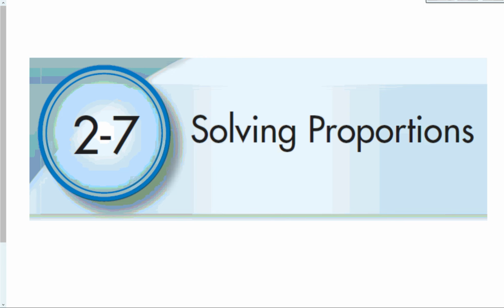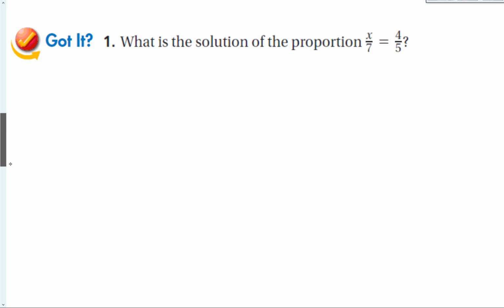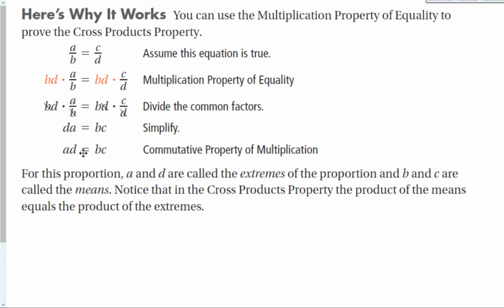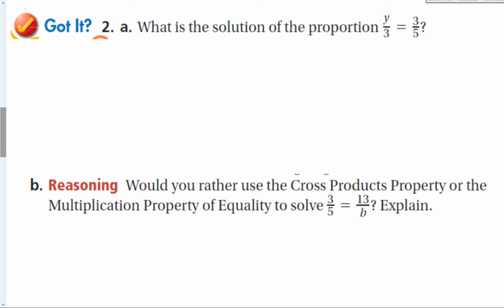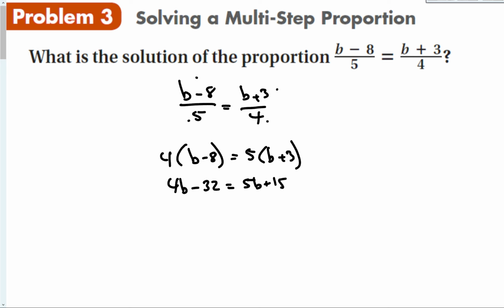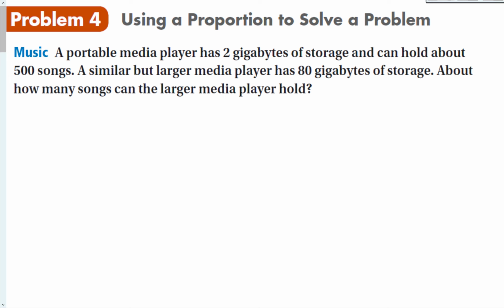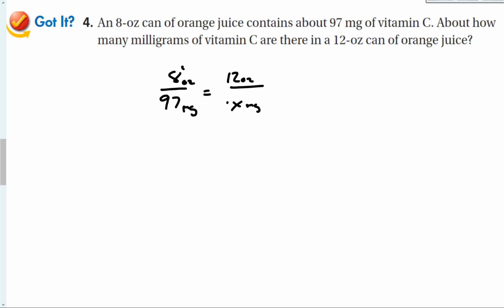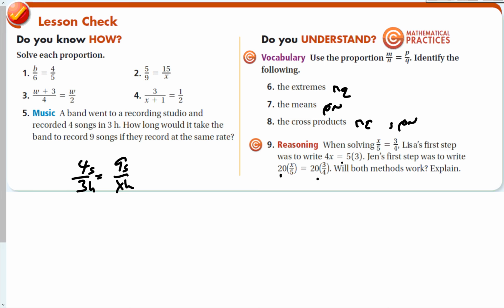2-7 Solving Proportions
Gongora's Algebra 1 Class Section 2-7 Solving Proportions